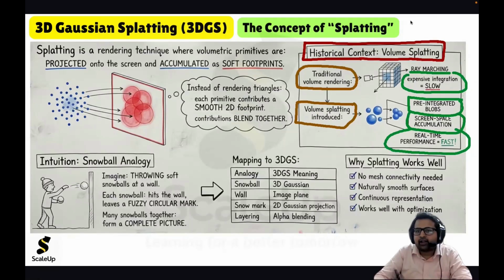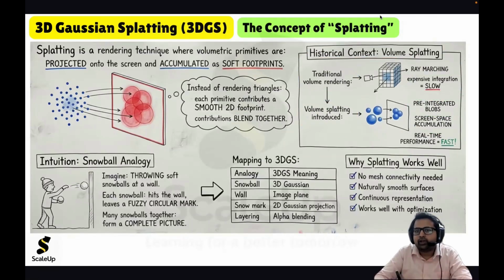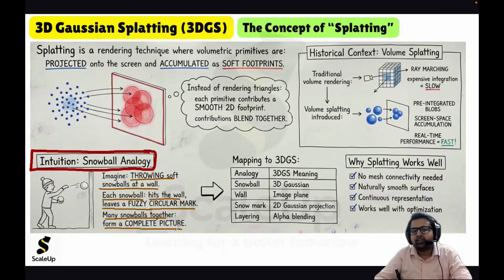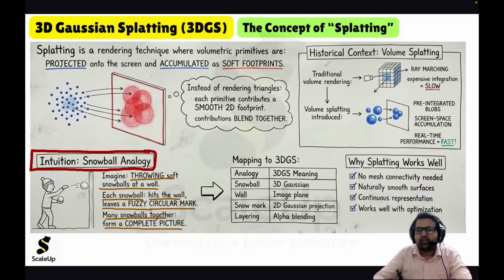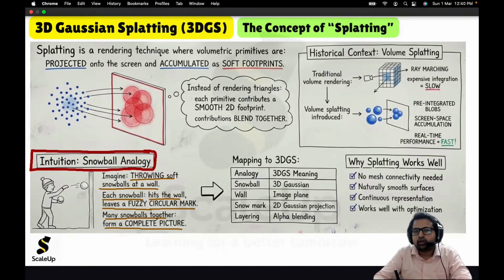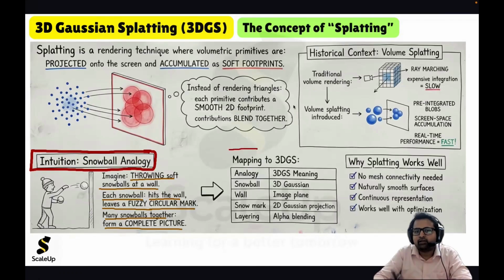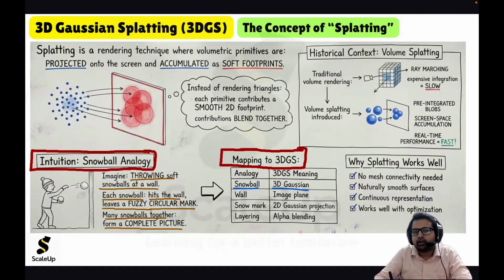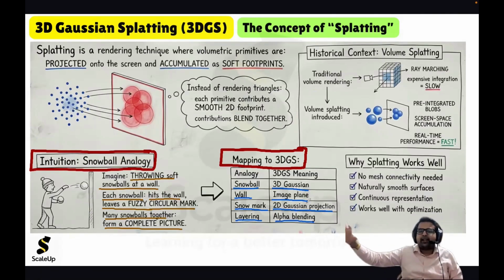Intuition Behind 3D Gaussian Splatting | The Snowball Analogy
Understanding 3D Gaussian Splatting (3DGS) can feel complex…
But what if we simplify it using a simple mental model?

👉 Imagine throwing soft snowballs at a wall.

Each snowball:
- Hits the wall
- Leaves a soft, fuzzy circular mark

Now imagine throwing many snowballs…

💡 Together, those overlapping marks form a complete picture.

🎯 Mapping This to 3D Gaussian Splatting
Snowball → 3D Gaussian
Wall → Image plane
Snow mark → 2D Gaussian projection
Layering → Alpha blending

Instead of rendering every detail pixel-by-pixel:
👉 3DGS works by projecting many “soft blobs” onto the screen
👉 These blobs blend together to reconstruct the scene

This approach enables:
- Efficient rendering
- Smooth approximations
- Real-time performance

🚀 Why This Intuition Matters
3D Gaussian Splatting is a powerful technique in modern computer graphics — but its core idea is surprisingly simple:

👉 Build complex visuals from many small, soft contributions.